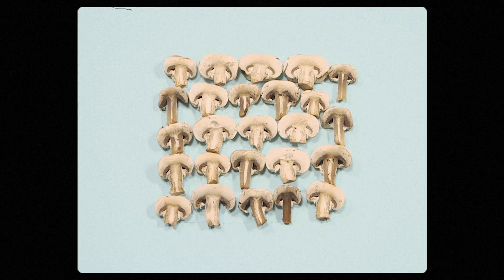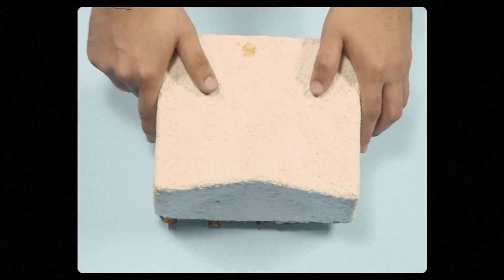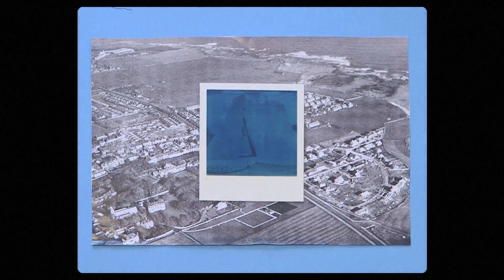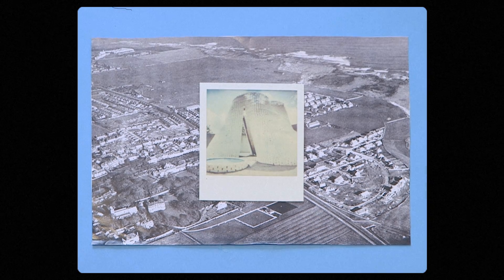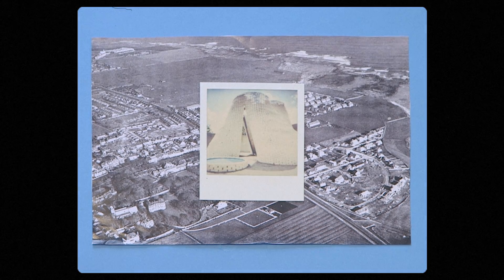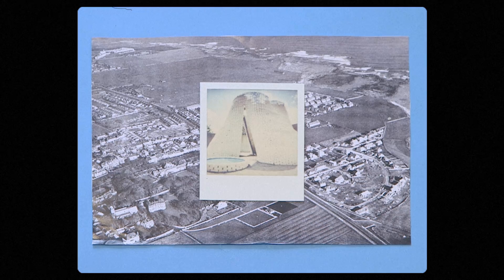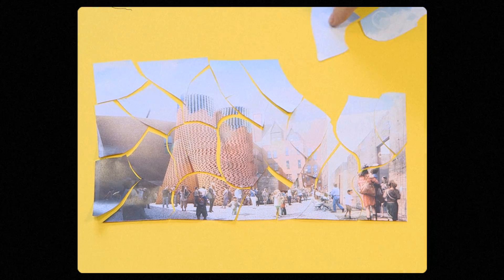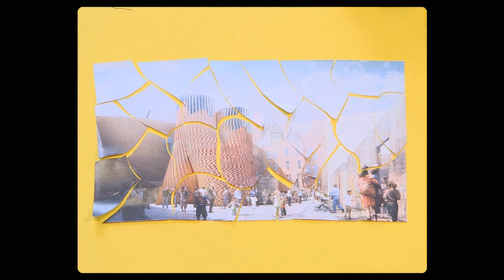Knotty Objects: Brick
Created by Ayah Bdeir, founder and CEO of littleBits, and David Benjamin, principal of The Living. The brick invites questions about modular building and construction practices across all aspects of contemporary life, and how these are changing as they come to incorporate living materials instead of constraining them.